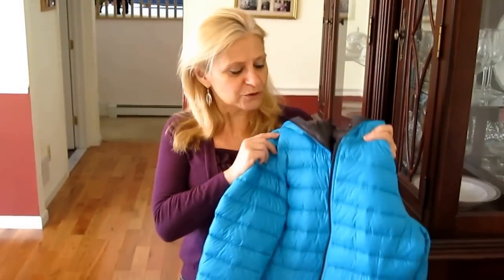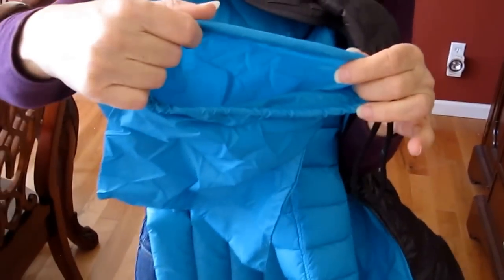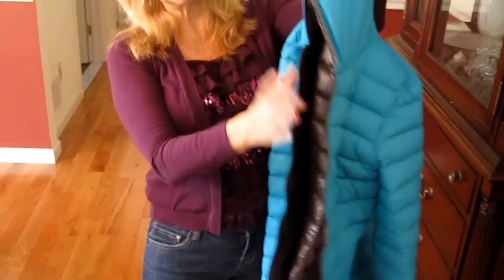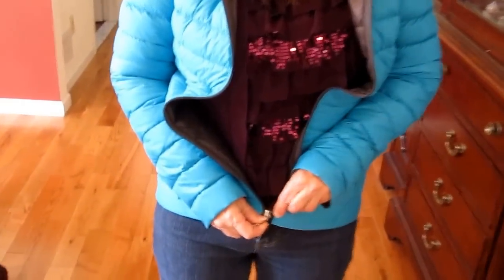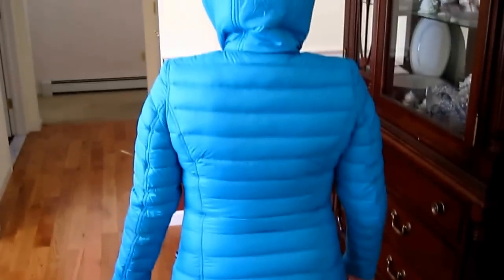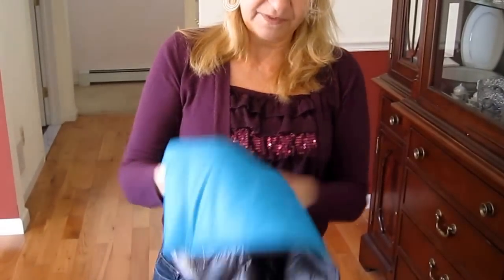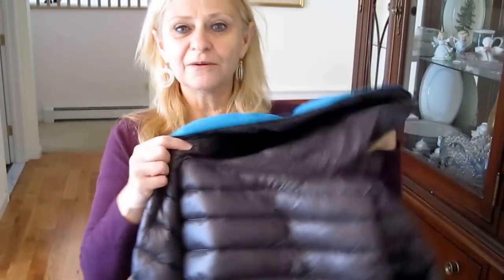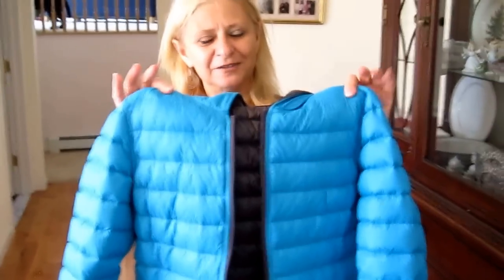Nautica packable down jacket review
The best packable cruise jacket availble at Macy's for a great price.  This jacket is reversible, warm, machine washable, and comes in a variety of colors.